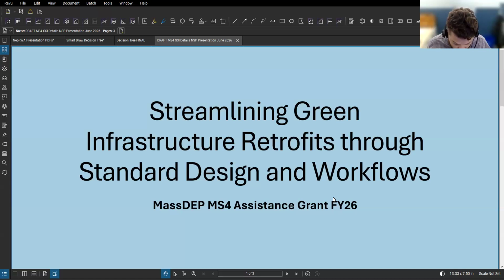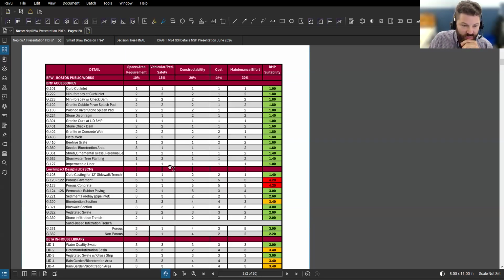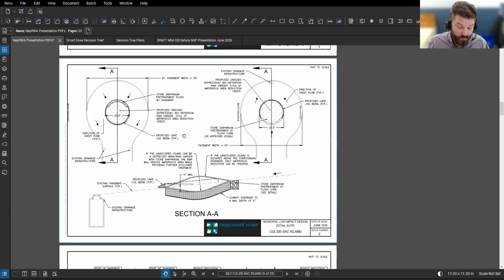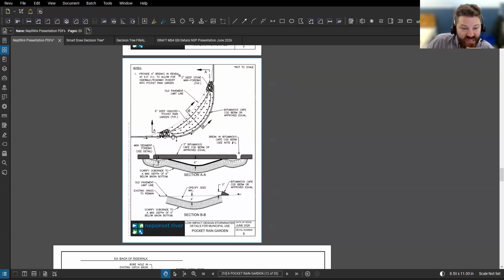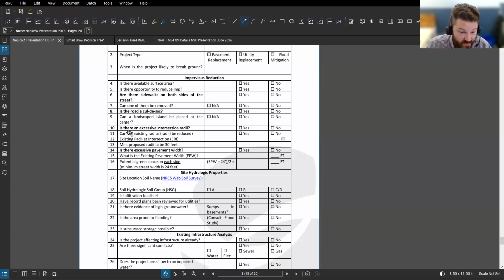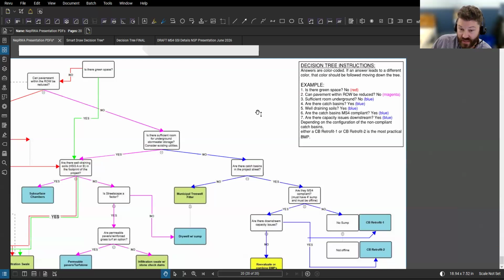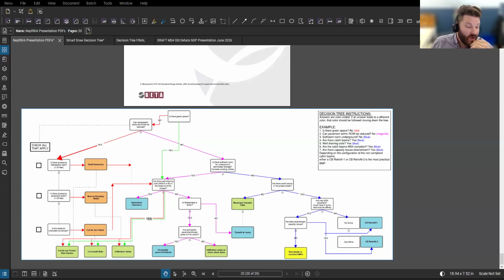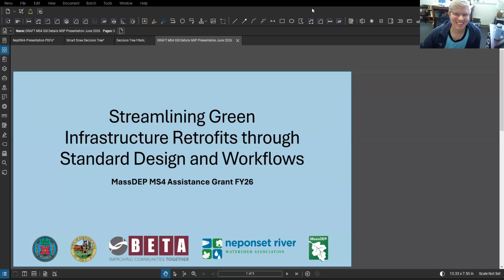Neponset Stormwater Partnership Steering Committee Meeting June 2026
Presentation to the NSP Steering Committee re: MS4Assistance Grant Project to streamline green infrastructure retrofits during public works projects.